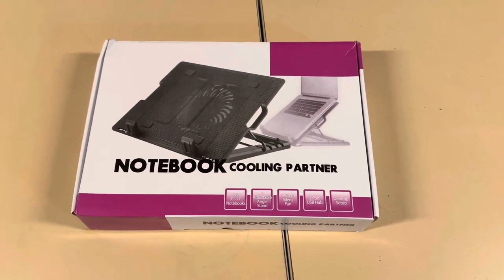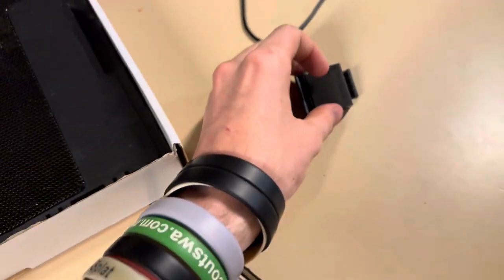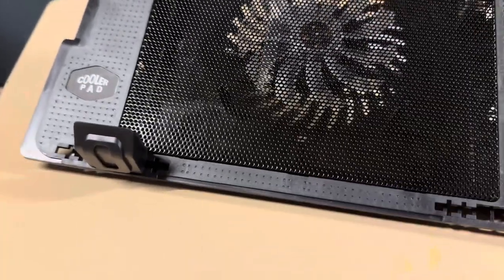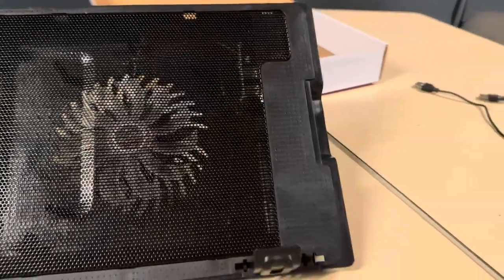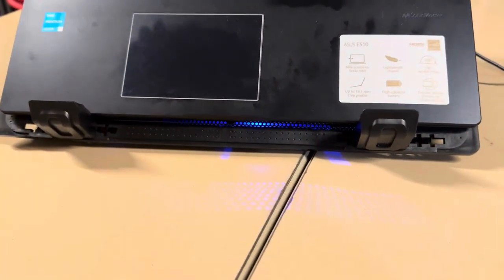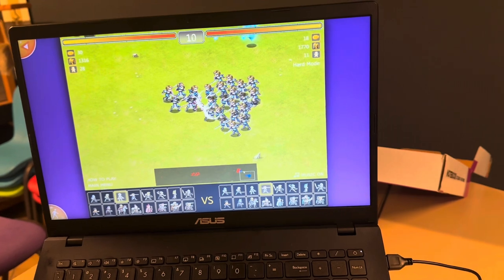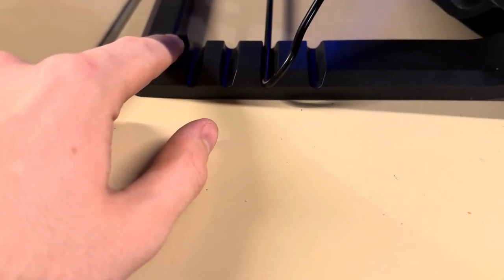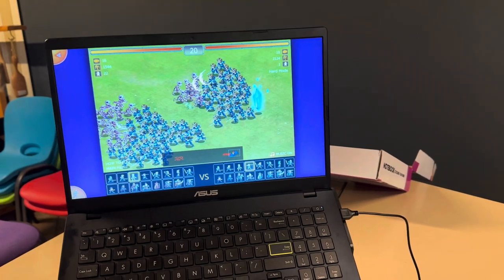Notebook cool partner review